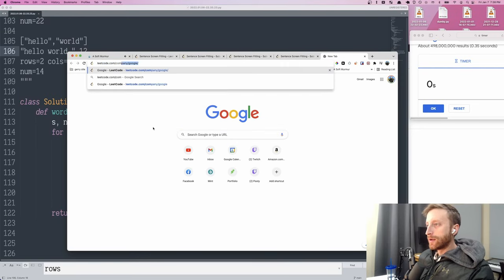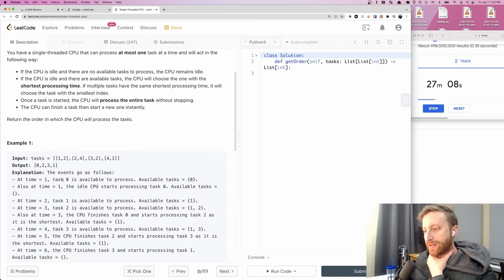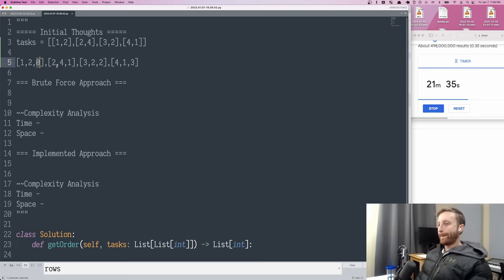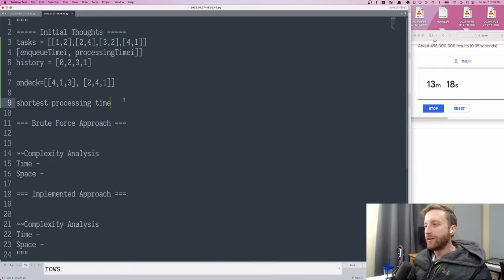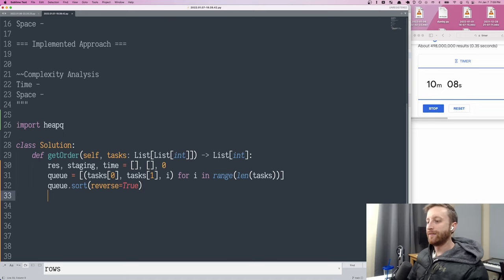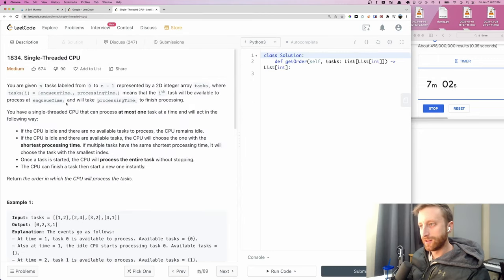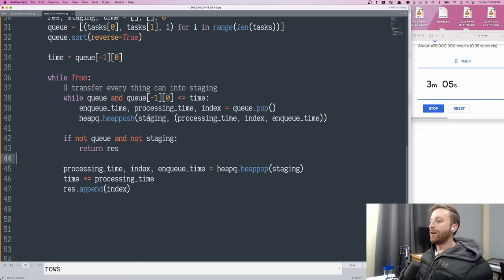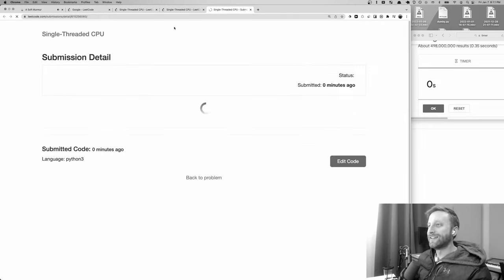Leetcode - Solving "Single-Threaded CPU"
1. Eye Candy - Sven Lindvall, Daniel Fridell

2. Under A Smiling Moon - Peter Sandberg

3. New York in Spring - Jackie Martin

4. Midair - Ennio Máno

Chapters:
0:00 intro
0:37 reading the problem
4:55 explaining the plan
7:10 coding
16:42 submitting and wrapping up